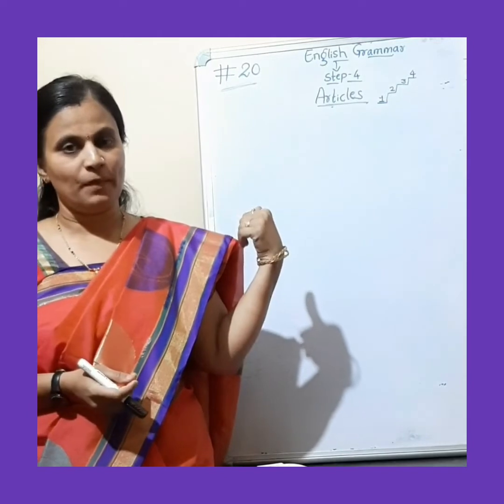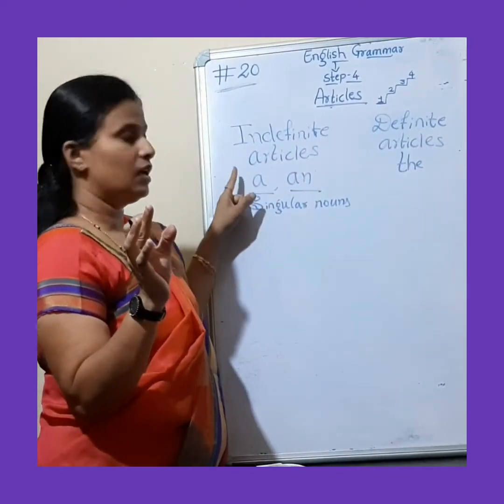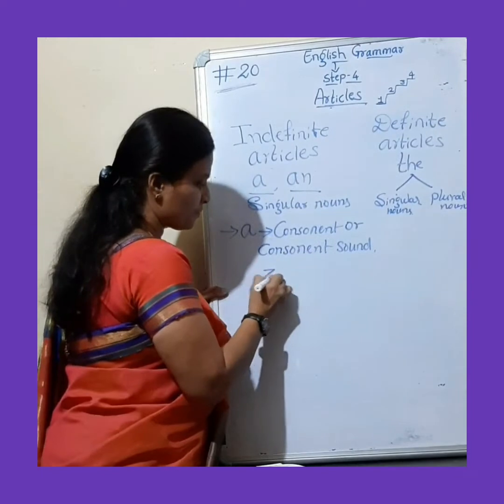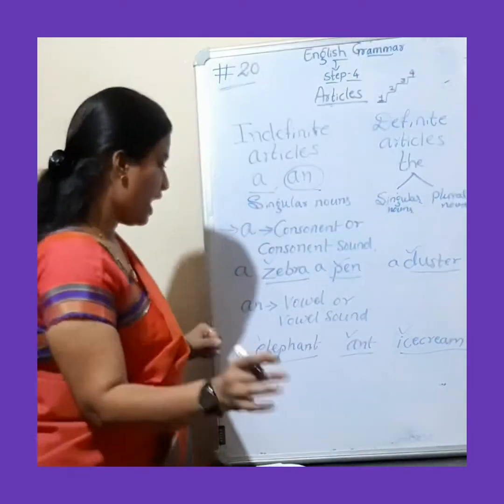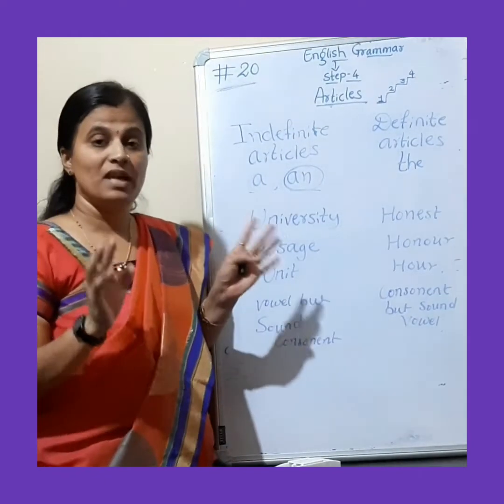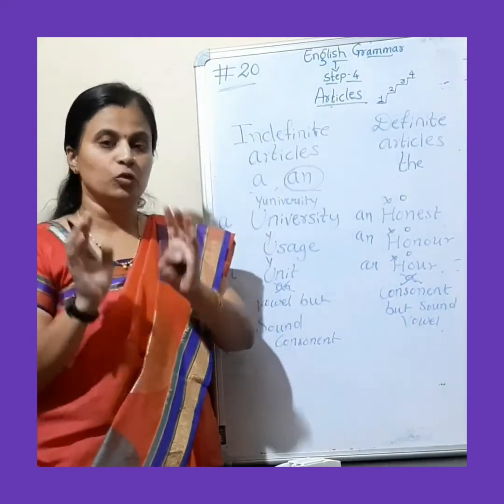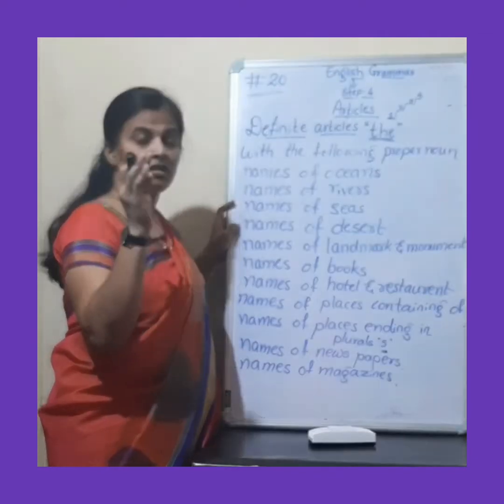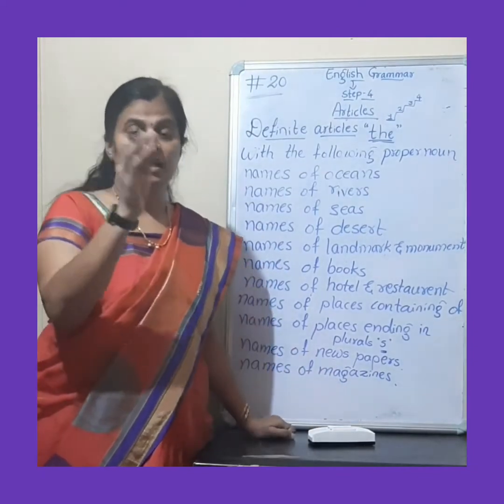Articles a,an and the,English grammar #20 SAI SANKALP SCHOOL MADHURKHANDI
Articles:a,an and the